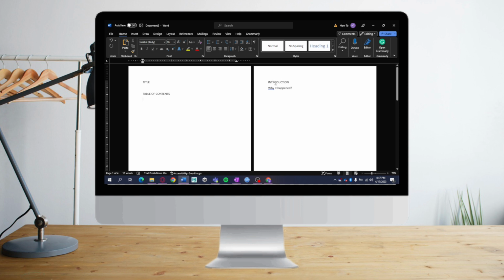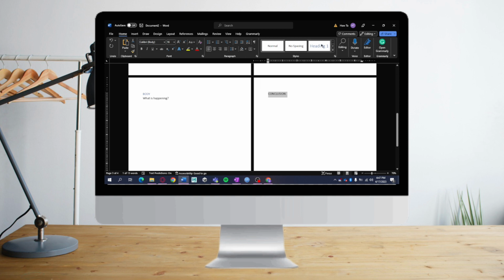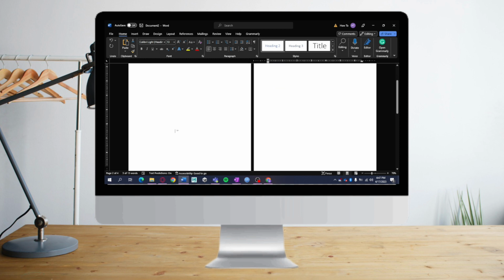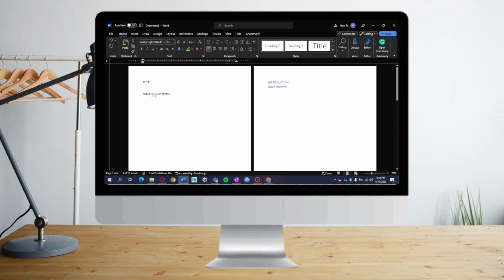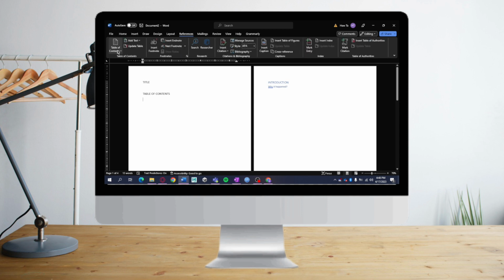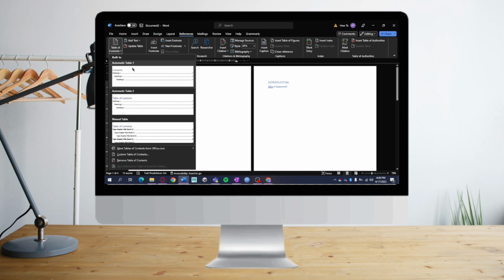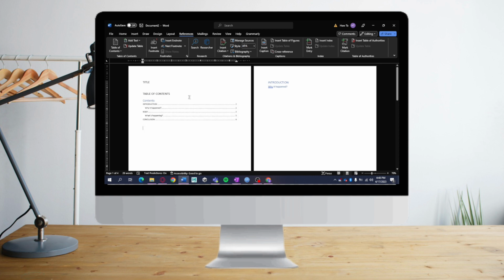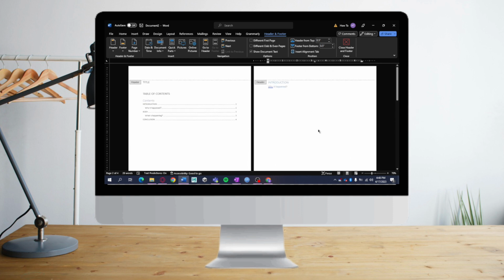How To Make Table Of Contents In Word (2023)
In this video I'll show you How To Make Table Of Contents In Word. The method is very simple and clearly described in the video. Follow all of the steps & you will know how to make table of contents in Word.